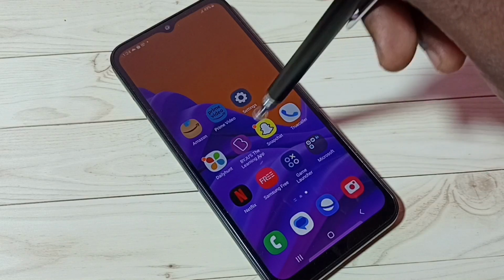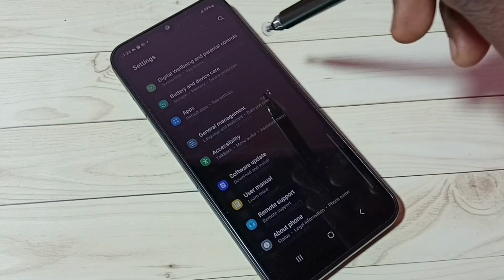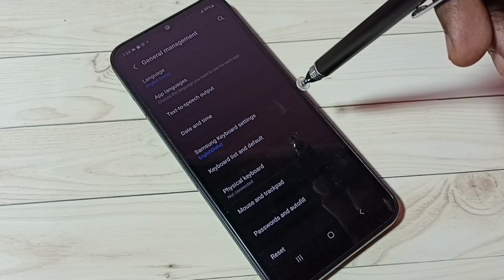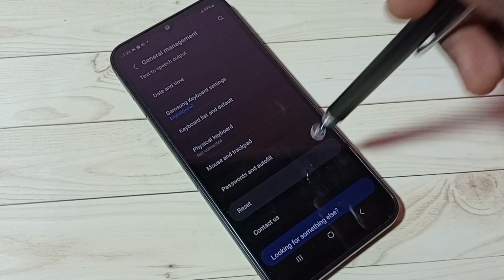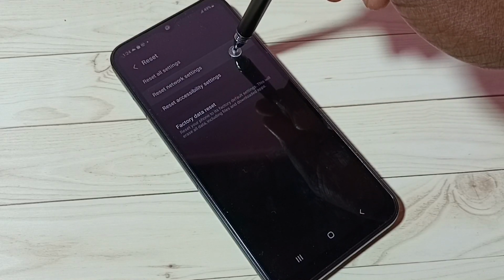Samsung Galaxy M34 5G How to Reset Internet Settings and Fix all Internet and Network Related Issues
samsung galaxy Internet problem solved,
samsung galaxy Mobile data Problem solved,
Repair Internet Settings,
Reset Internet Settings,
Fix Internet Connection,